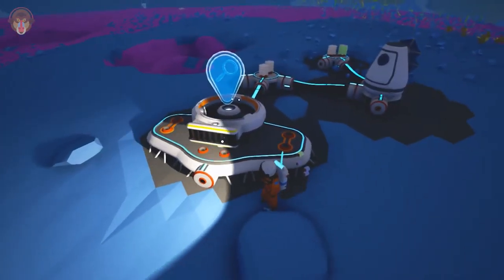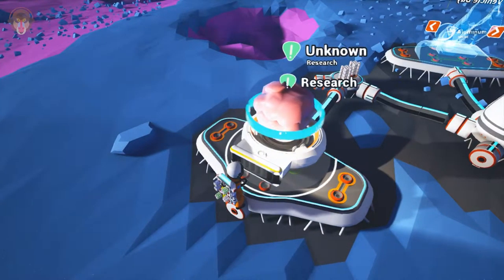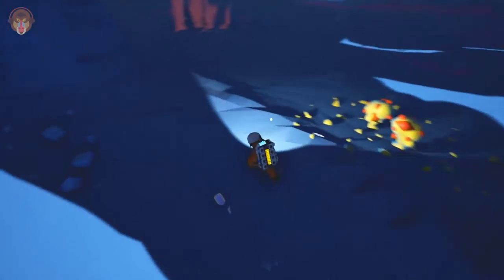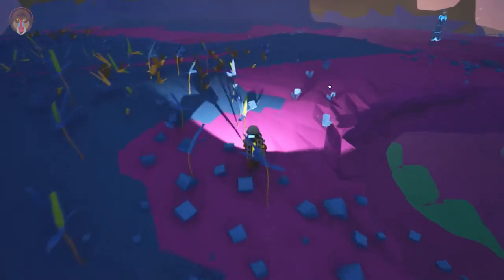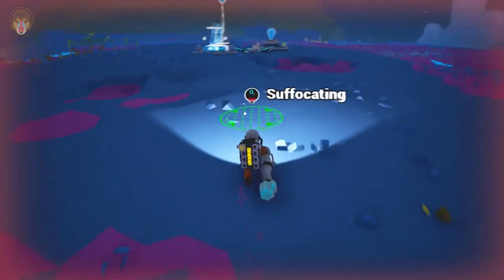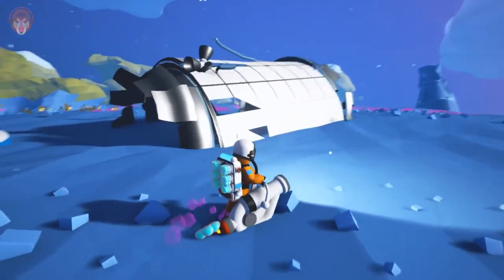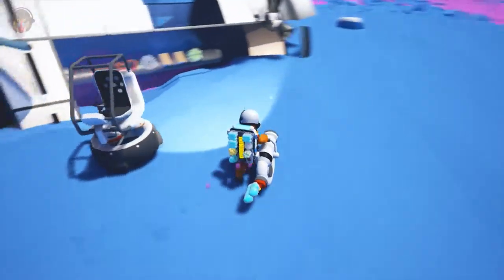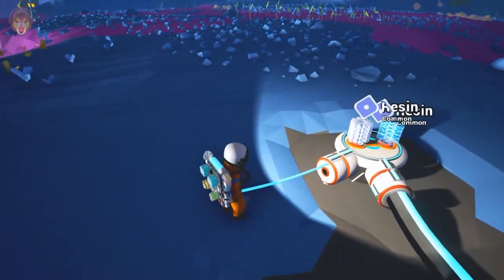Astroneer - Researching, Crashed Ship, Printer (Astroneer #2 Gameplay)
Astroneer - Researching, Crashed Ship, Printer (Astroneer #2)
Today on Astroneer, we learn how to flatten out terrain with our weapon. We then start working with our research facility and learn how to research on Astroneer.

We continue to expand and do some base building on Astroneer. We go explore caves on the planet and accidentally fall off a cliff.

After respawning, we discovered how to store more oxygen and power for extended trips for more resources. We finally explore a crashed ship and we build a printer on Astroneer

Hope you guys enjoyed this episode.

About Astroneer:

Explore and exploit distant worlds in Astroneer – A game of aerospace industry and interplanetary exploration. Astroneer is set during a 25th century gold rush where players must explore the frontiers of outer space, risking their lives in harsh environments for the chance of striking it rich.

- ♪ Outro ♪ -